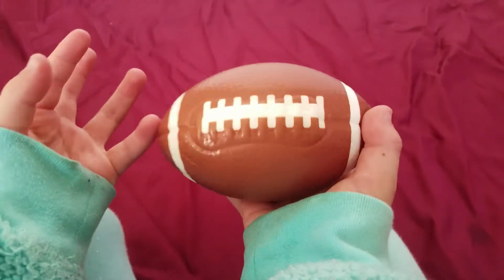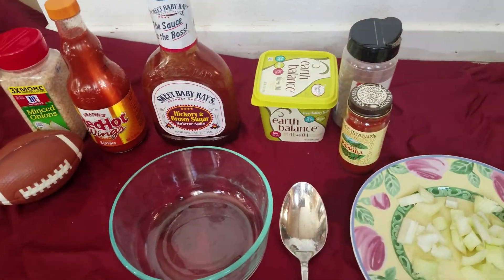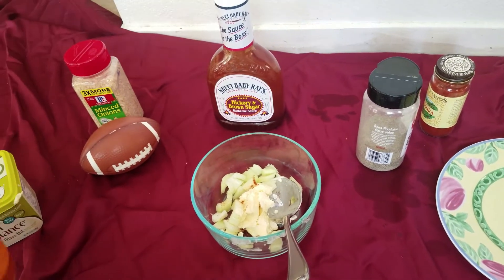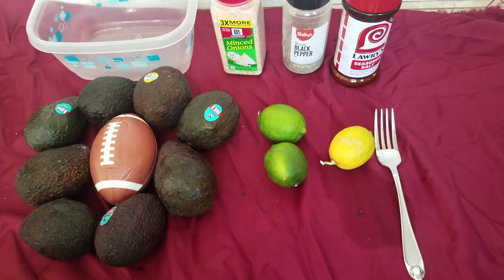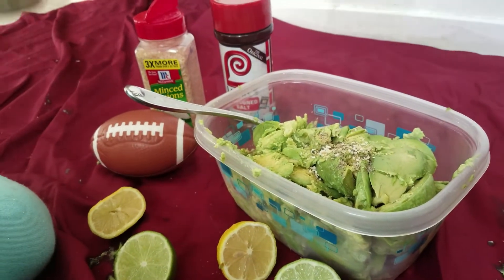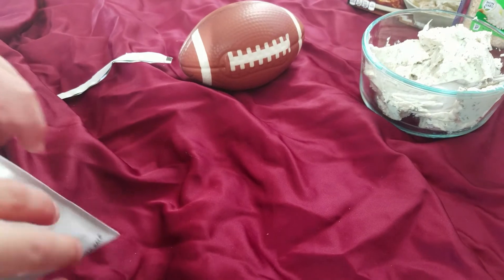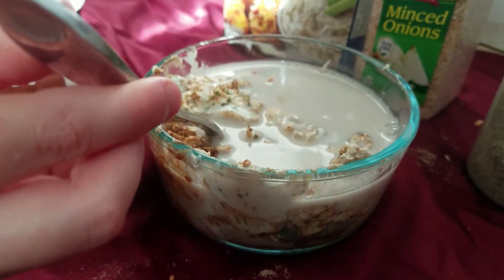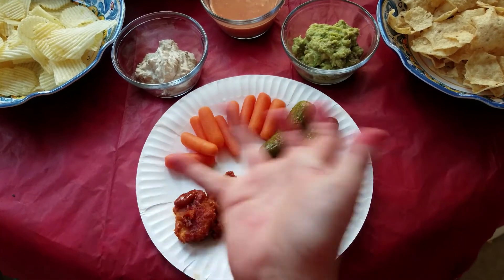ButterBeanz Makes - Superbowl Snacks!